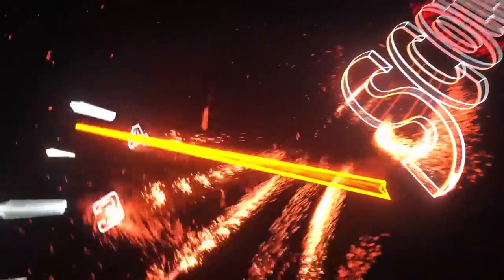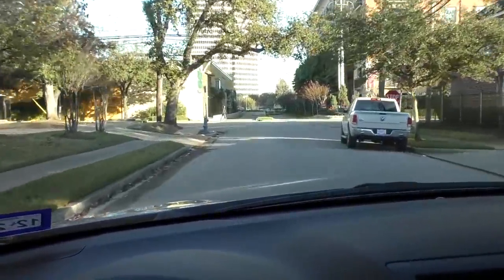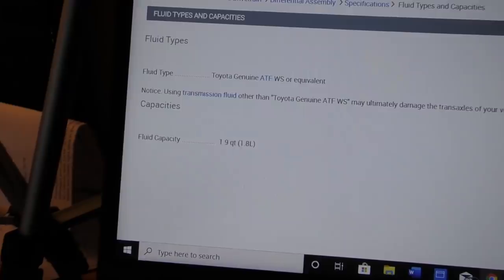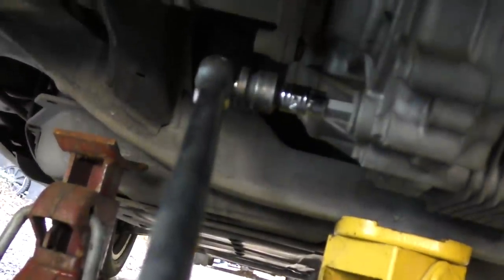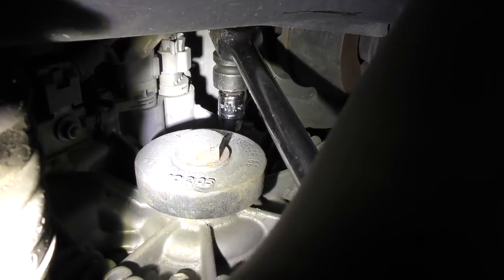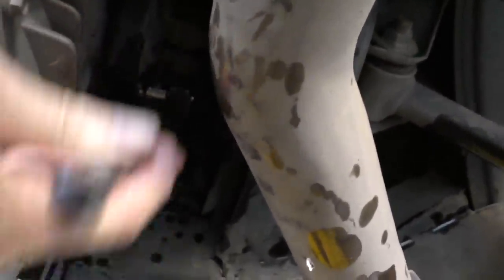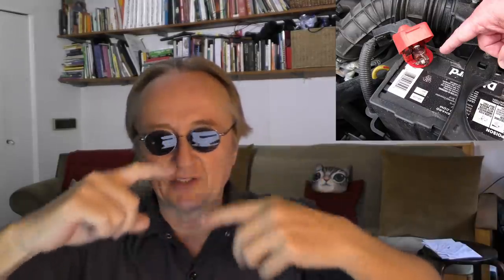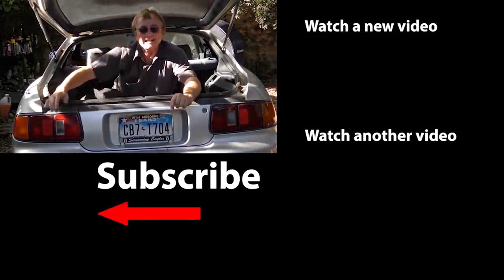This is Serious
This Toyota Has a Serious Problem, DIY and car repair with Scotty Kilmer. Toyota Highlander review. How to fix car problems. Toyota Highlander problems. A serious problem in many Toyotas. How to change differential fluid. Differential problems in car or truck. Serious car problems. Car Advice. DIY car repair with Scotty Kilmer, an auto mechanic for the last 52 years.

⬇️ Things used in this video:
1. Steelman listening device
2. Common Sense

⬇️Scotty’s Top DIY Tools:
1. Bluetooth Scan Tool
2. Mid-Grade Scan Tool
3. My Fancy (Originally $5,000) Professional Scan Tool
4. Cheap Scan Tool
5. Basic Mechanic Tool Set
6. Professional Socket Set
7. Ratcheting Wrench Set
8. No Charging Required Car Jump Starter
9. Battery Pack Car Jump Starter

►Here's our weekly video schedule:
Tuesday: Auto repair video
Wednesday: Viewers car mod show off
Thursday: Viewer Car Question Video AND Live Car Q&A
Friday: Auto repair video
Saturday: Second Live Car Q&A
Sunday: Viewers car show off